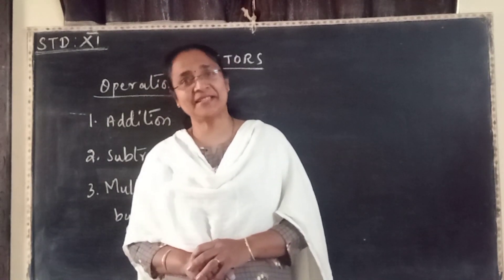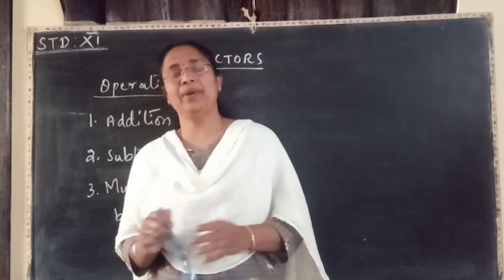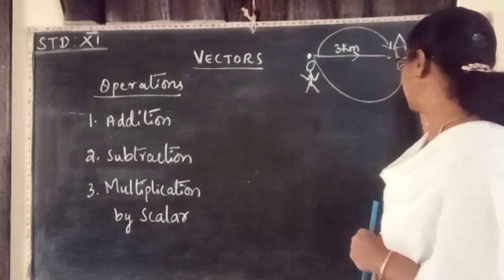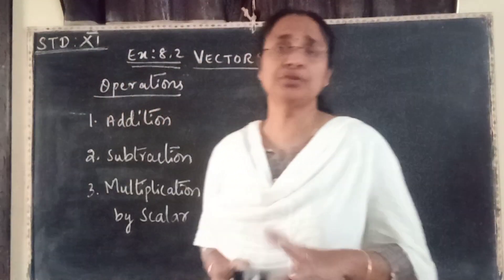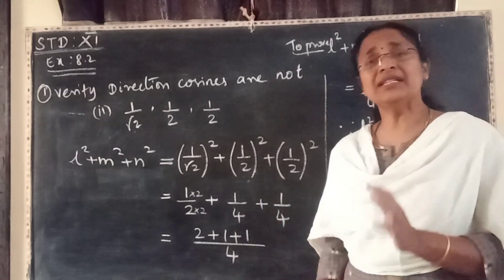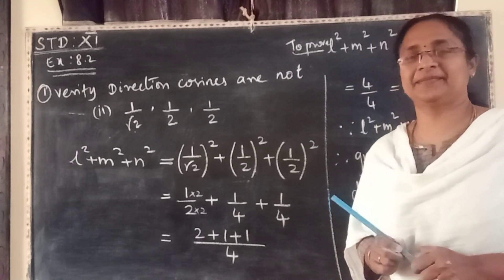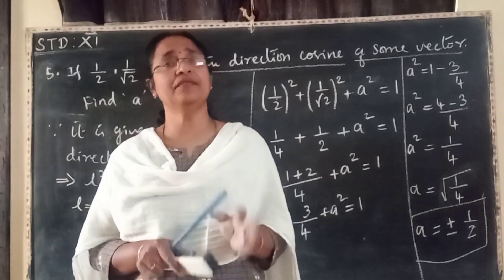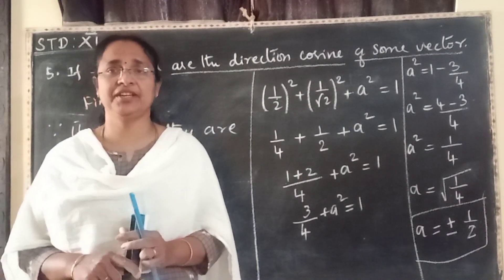| 11'th Std | Maths | Ex - 8.2 | Vector Algebra |